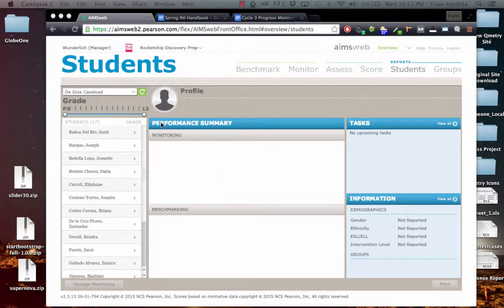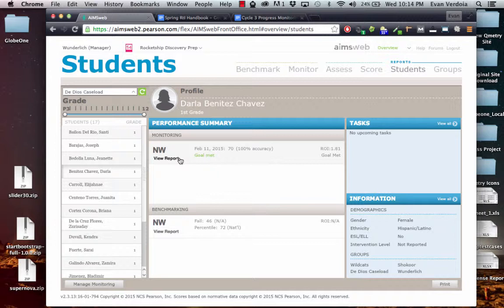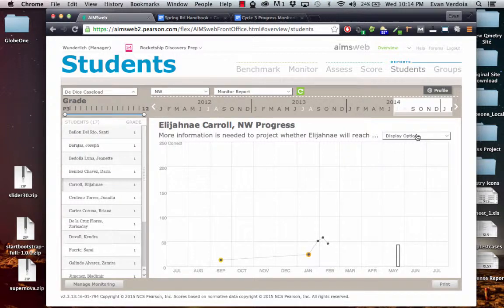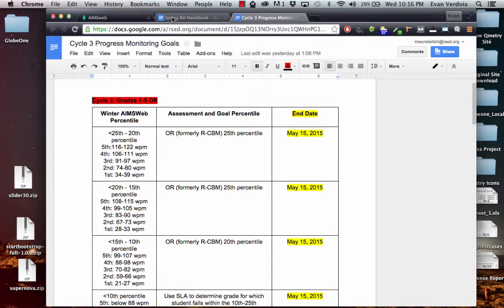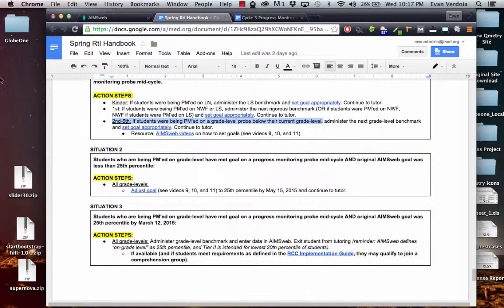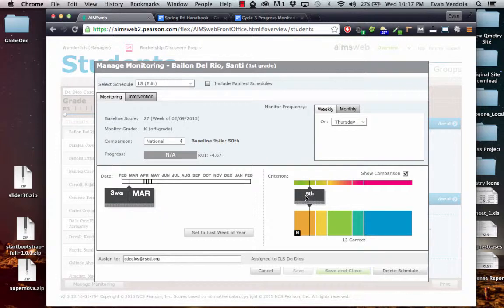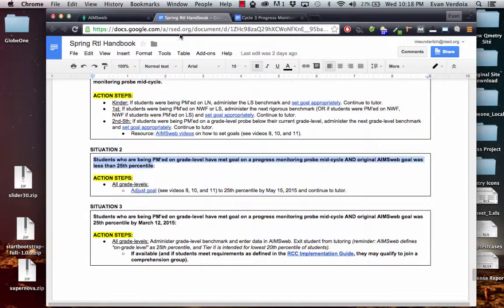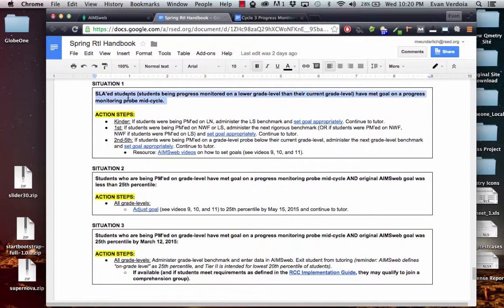Cycle 3: How to Determine Student Progress